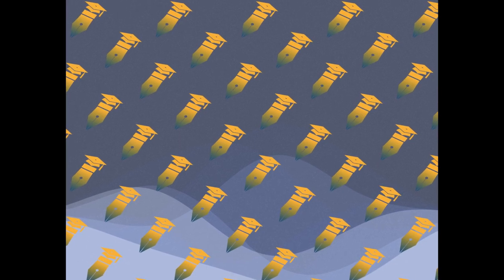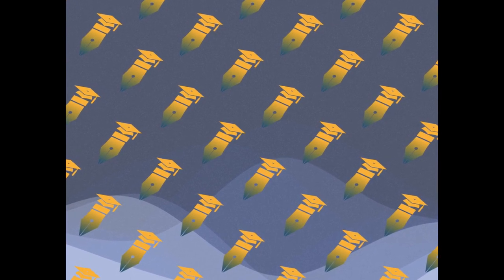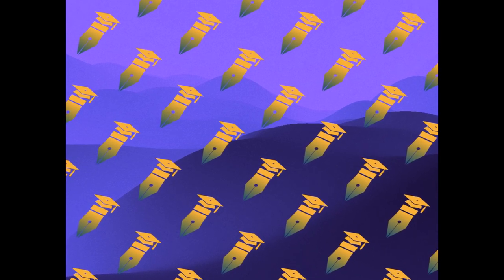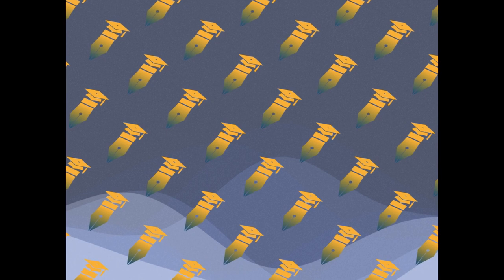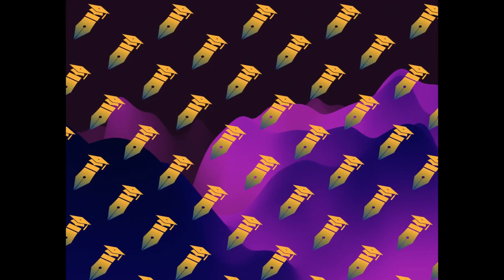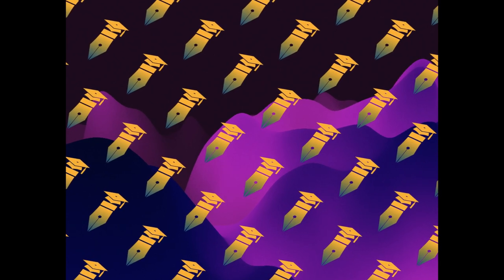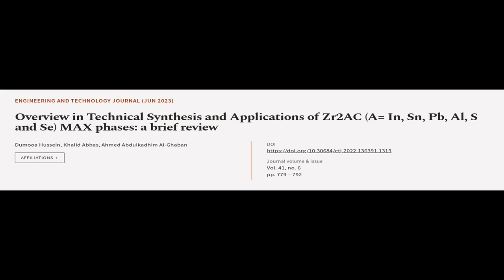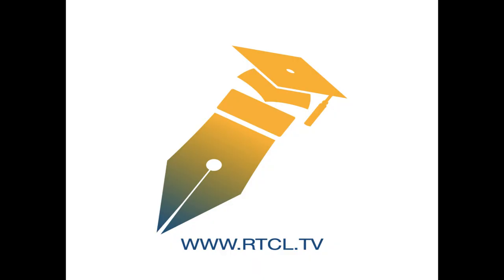Overview in Technical Synthesis and Applications of Zr2AC (A= In, Sn, Pb, Al, S and S... | RTCL.TV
### Keywords ###

### Article Attribution ###
Title: Overview in Technical Synthesis and Applications of Zr2AC (A= In, Sn, Pb, Al, S and Se) MAX phases: a brief review
Authors: Dumooa Hussein, Khalid Abbas ,and Ahmed Abdulkadhim Al-Ghaban
Publisher: Unviversity of Technology- Iraq
DOI: 10.30684/etj.2022.136391.1313

### Video Timestamps ###
0:00:00 - Summary
0:01:55 - Title
0:02:02 - Tail
0:02:07 - End